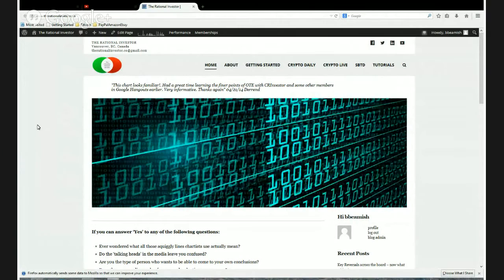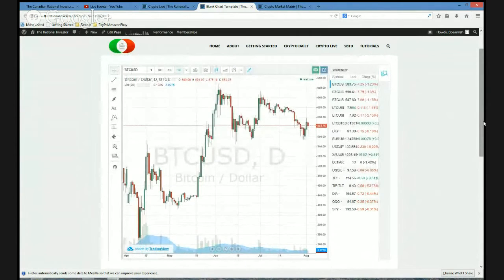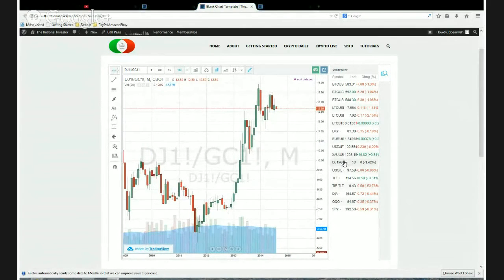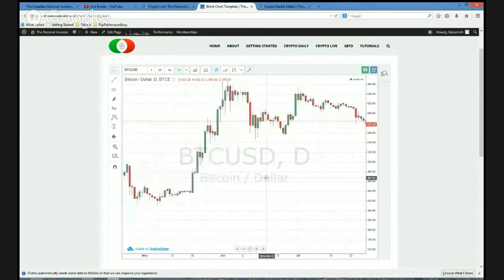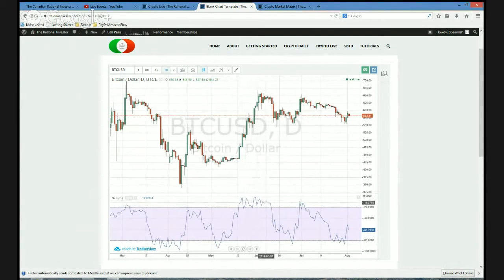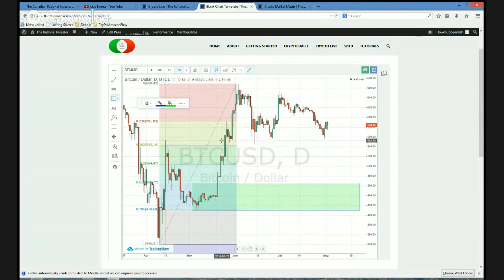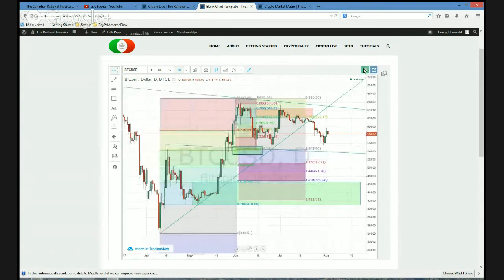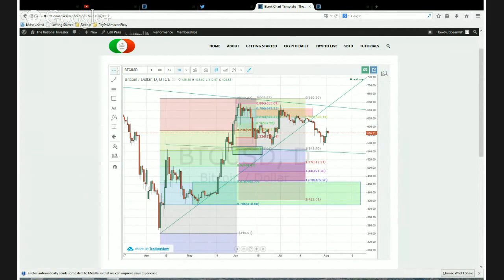RI's CryptoLive Embedded Chart Widget Tutorial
Tutorial on how I use tradingview.com charts and the embedded chart widget on therationalinvestor.co